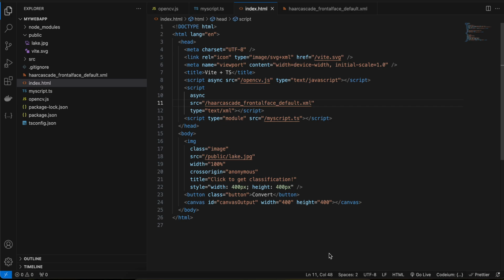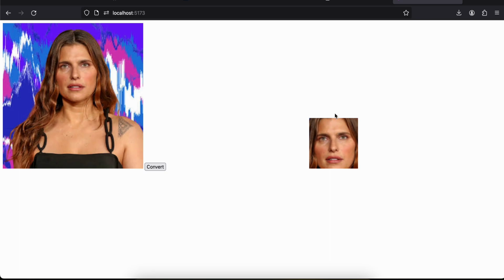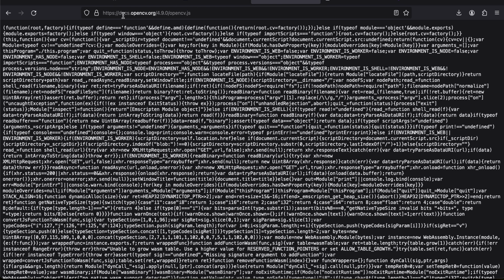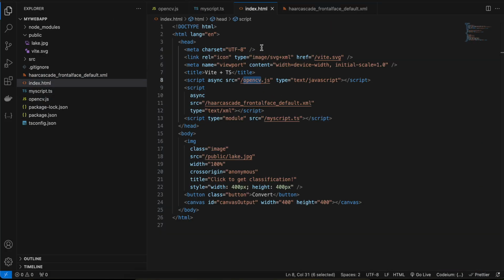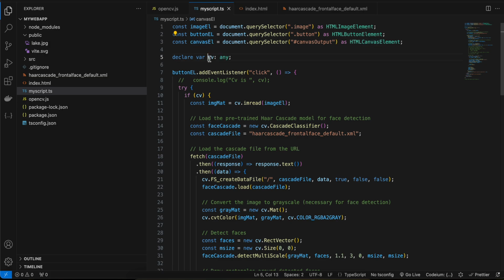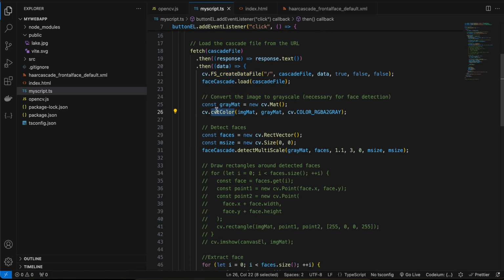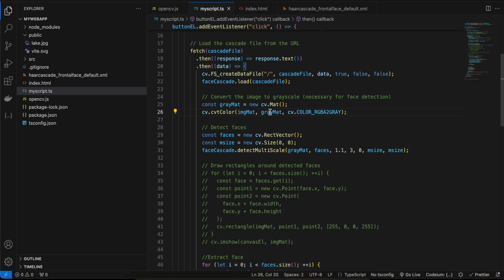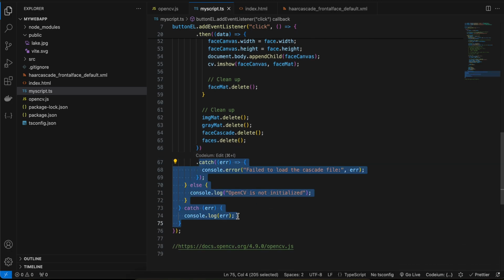How to do Face Detection using OpenCV in a Javascript Web App